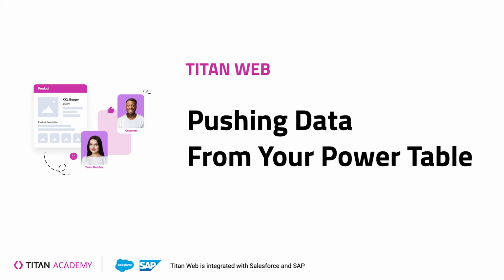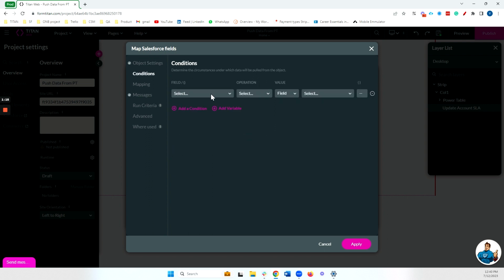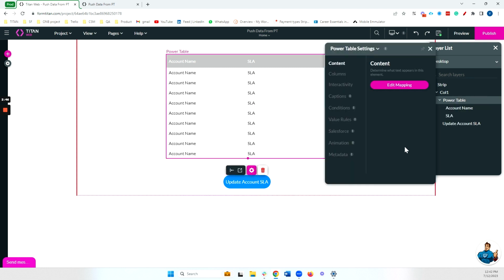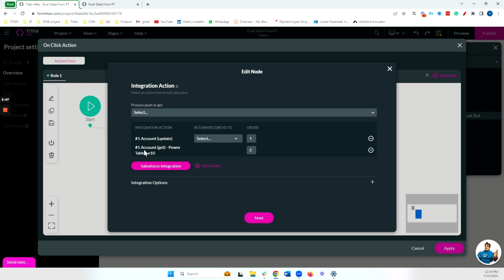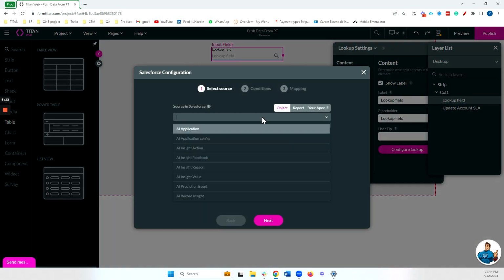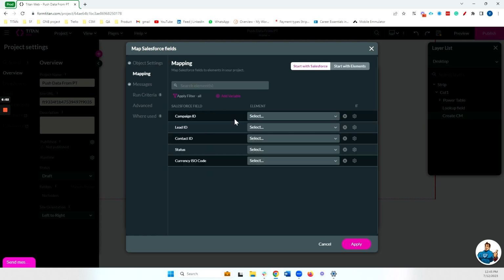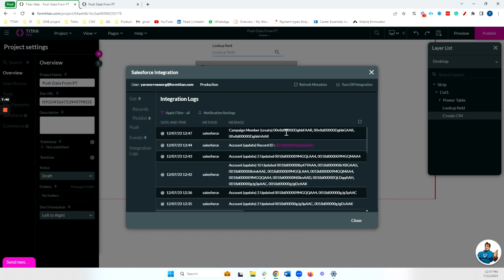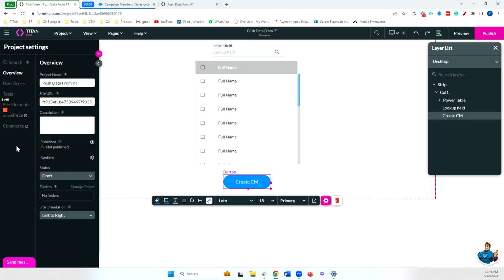Salesforce Tables with Titan Web: Pushing Data From your Power Table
Let us show you how in our series of Advanced Web Courses. So, join us by watching this tutorial video as we explore how to push data from your power table to Salesforce with Titan Web.

Chapters:
00:00 An introduction on how to push data from your power table to Salesforce.
0:37 How to update all your table values.
1:59 See how to update selected records.
3:25 Watch how to create a new object.

If you prefer to read the article in our Power Table series, visit our Titan Academy

This video tutorial covers  how to push data from your power table to Salesforce, including the following topics: updating all table values, updating selected records on the table, and pushing selected table values to a new Salesforce object.

In our video, our example shows a table configured with account names and the SLA. All SLA values will be updated with the click of a button. But first, we need to create a Salesforce push. To do this, follow the detailed steps in the video which include, navigating to the Project Settings Menu.

Click on the Salesforce tab to open the Salesforce Integration screen. Select the Push tab and click Create New. You will find, the Map Salesforce Fields window opens. In the Object Settings tab, go ahead and use the dropdowns to select the Object in Salesforce and the Action. For example, we chose Update the Account.

Next, select the Conditions tab and use the dropdowns to configure the push conditions. For example, the Account ID must be in the Power Table Values. Click the Mapping tab and use the dropdowns to map Salesforce fields to the power table elements. For example, the SLA was mapped to Other and given the value Silver. Click Apply to proceed.

Check that the configured push now displays in the Salesforce Integration window and you can click on Close. The next step is to add the configured Salesforce push to a button as an on-click action. So, click the button link icon to open the On Click Action window. Select the Start + icon to open the Add Node screen.

Choose Salesforce Action and click Next. For the Integration action, select both the configured Salesforce push and the power table get. The power table get is automatically created when inserting a power table. Note that when choosing more than one Integration Action, you can configure the action order by enabling Custom Order of Execution and assigning a number to each action. For the example in our video, the Account will update and the table will refresh when the button is clicked. Click Next and add a tag before clicking on insert.

The node will be added to the screen and then you can click on Apply. Save and preview your project and you will notice that when the button is clicked, all SLAs are updated to Silver.

Make sure to keep watching till the end of the video as we continue to discuss how to update selected records and creating new objects.

Design and deploy dynamic no-code web portals, Salesforce tables, and applications with Titan Web. With us, you can easily create, launch, and measure custom web applications directly from Salesforce using Titan’s drag-and-drop web page builder. Titan has web apps, Salesforce tables, containers, and more for every page and portal!

Get in touch with us today to sign up for the Titan platform and start launching custom web applications for your Salesforce solutions! We would love to hear from you and your thoughts on our no-code platform for Salesforce.